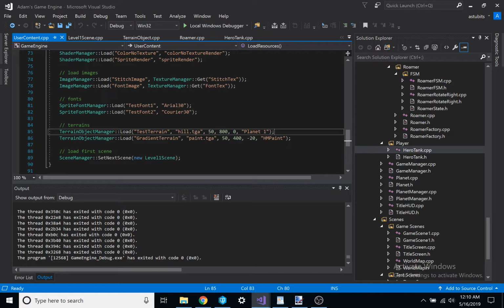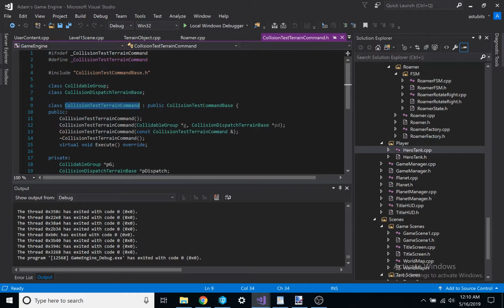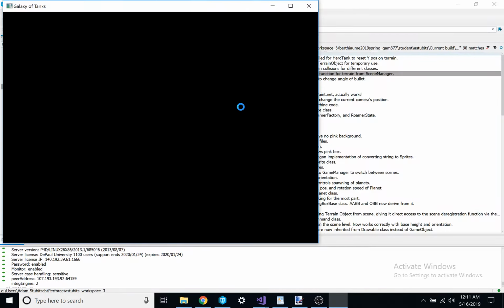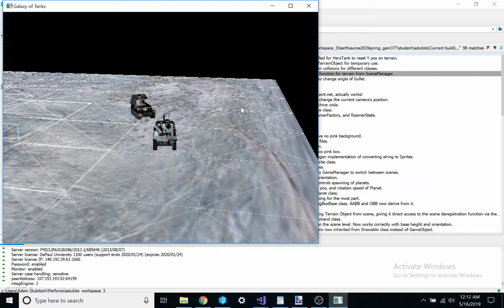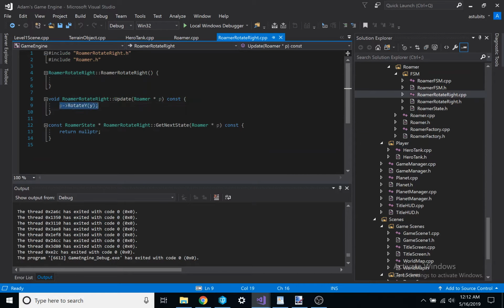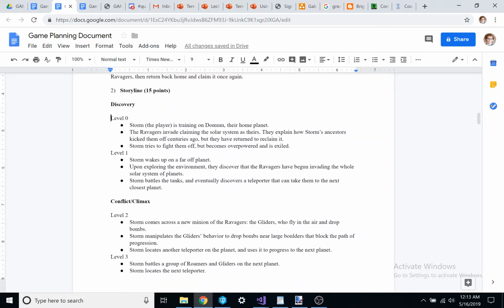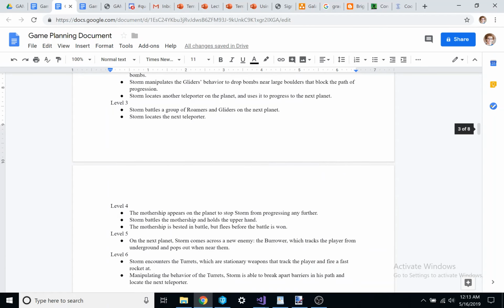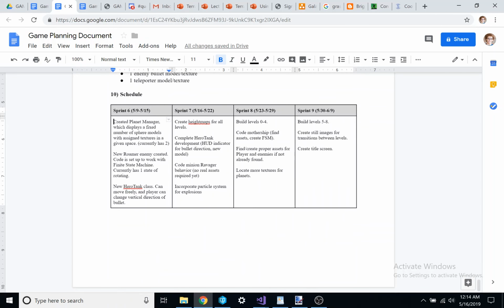astubits - GAM 377 - Sprint 6 - Engine and Game+